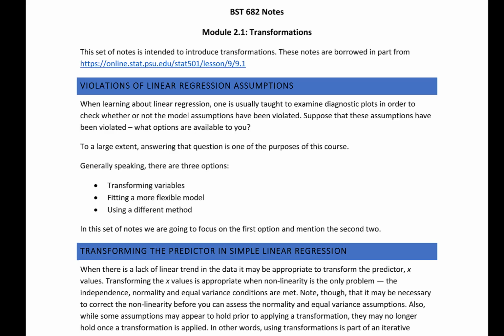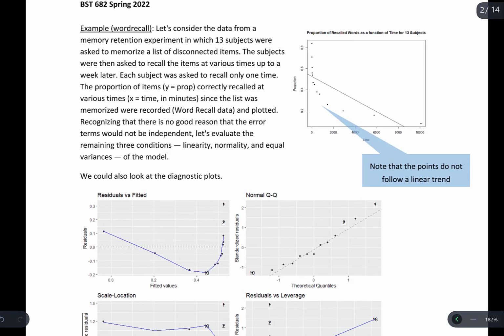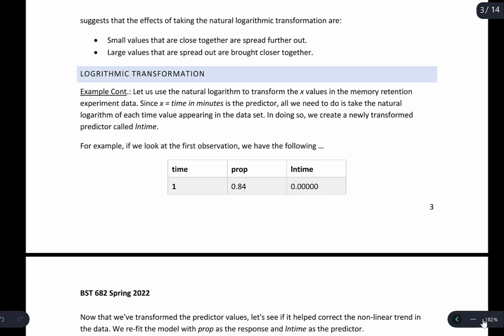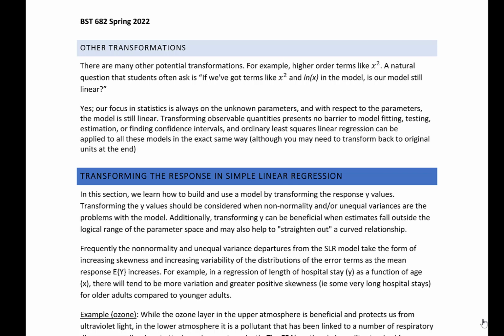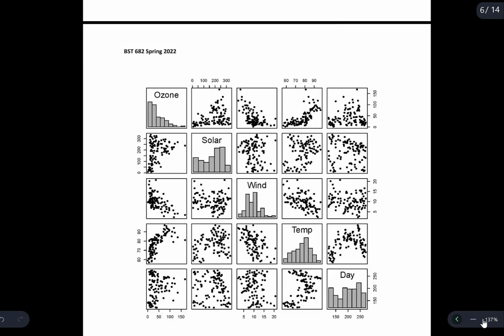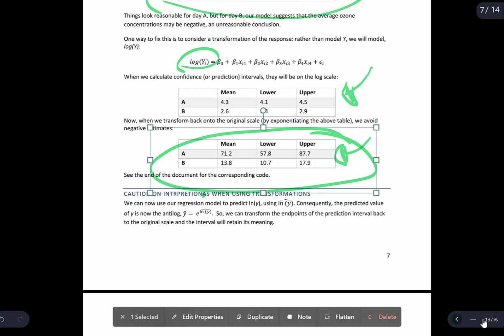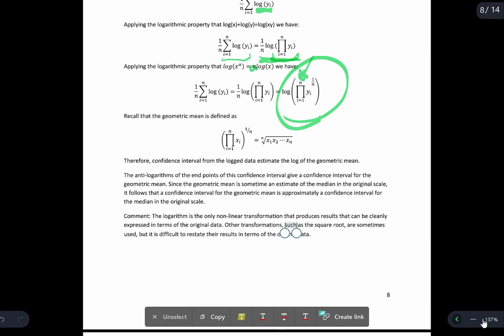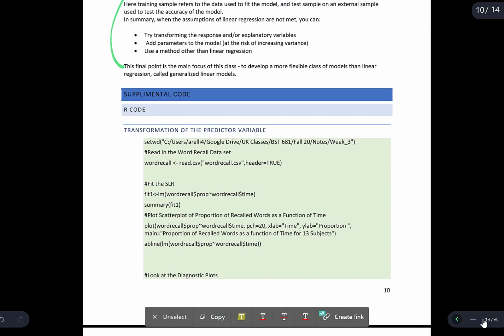BST 682 Module 2.1